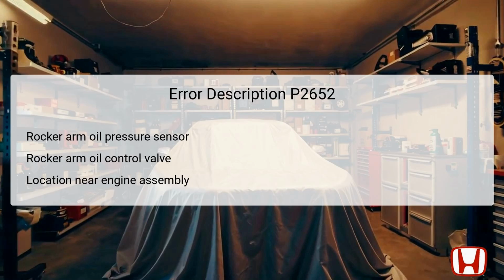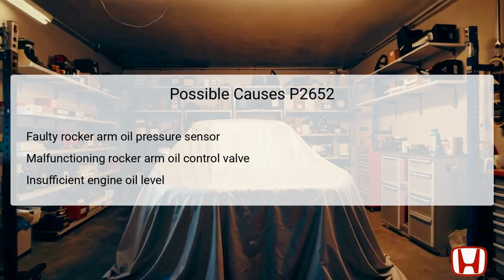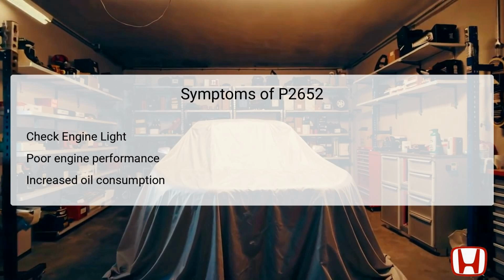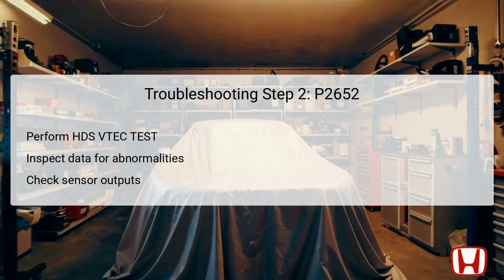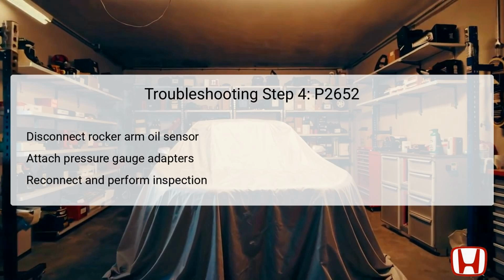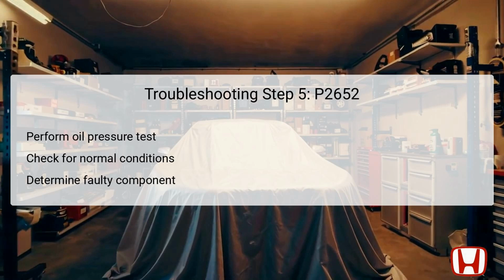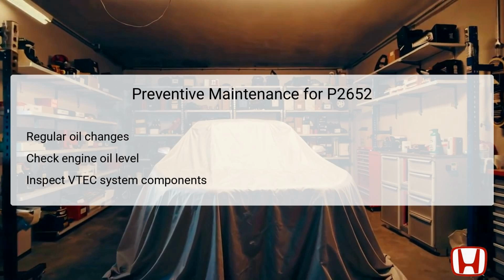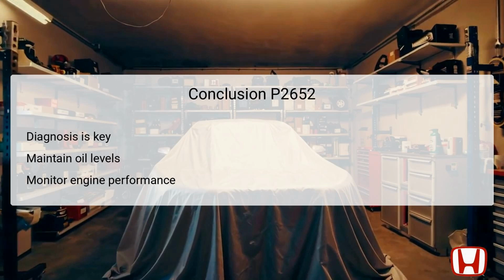DTC P2652: Rocker Arm Oil Pressure Stuck On - Honda Accord 2023+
Join the STEP Diagnostics early access list:
​ In this video, you'll learn about Diagnostic Trouble Code (DTC) P2652, which indicates that the rocker arm oil pressure sensor is stuck, potentially impacting your Honda Accord's engine performance. We'll cover the symptoms, possible causes, and detailed troubleshooting steps to diagnose and resolve the issue effectively, ensuring optimal operation of your vehicle's Variable Valve Timing (VVT) system.